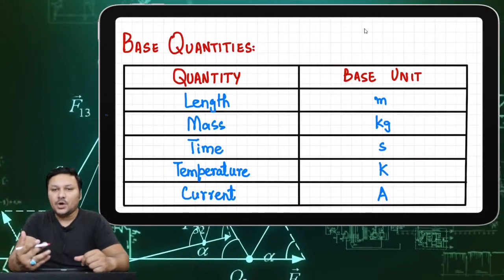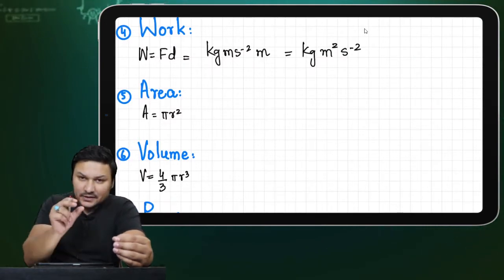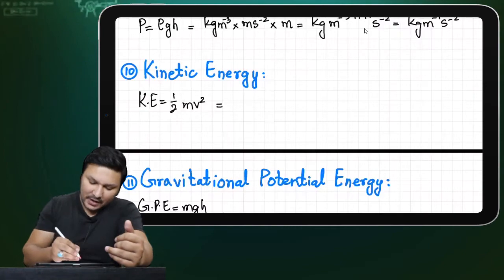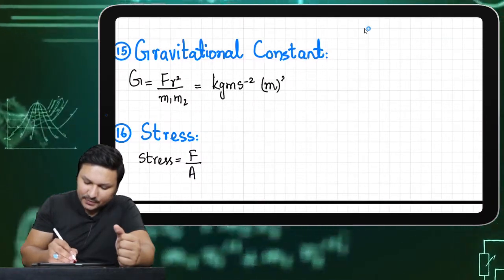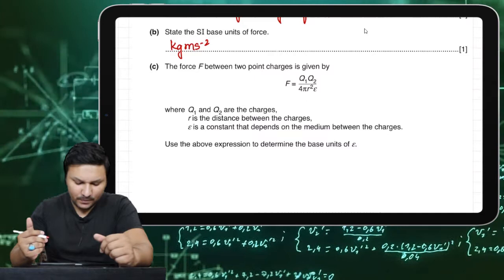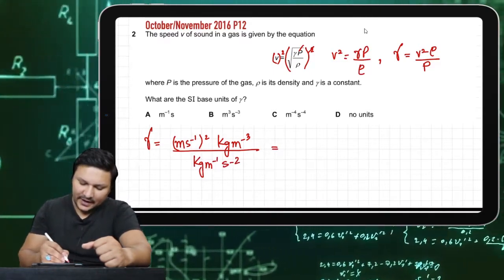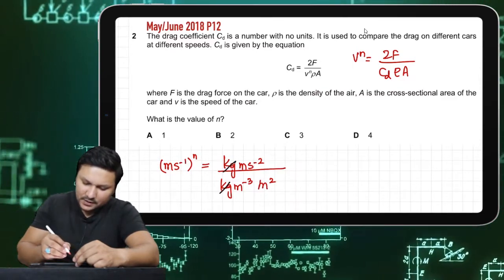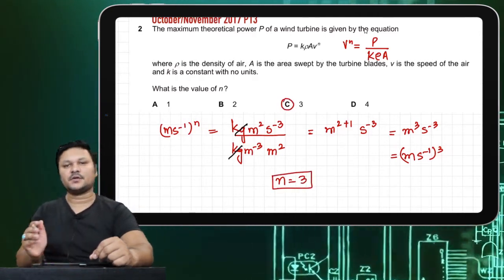How to find out base units of any Physical Quantity & How to find out power of any base Quantity.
By the end of this video, you will be able to understand how can you find out how can you find the base units of Physical Quantities & can form the Physical Equation by finding out the unknown power of any quantity.